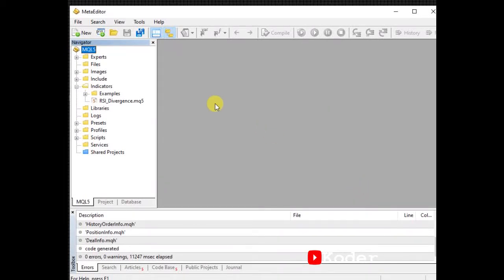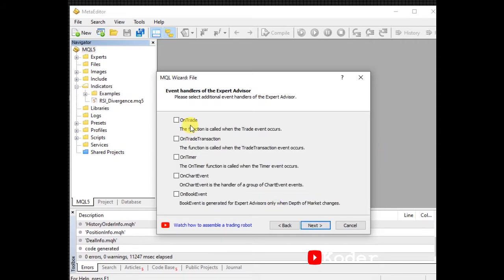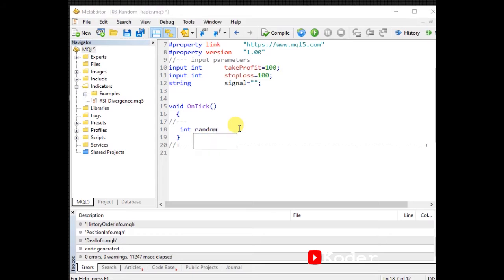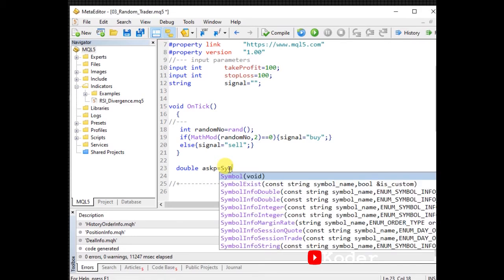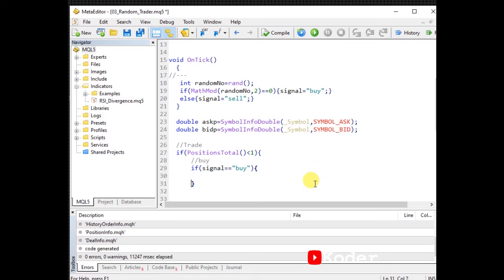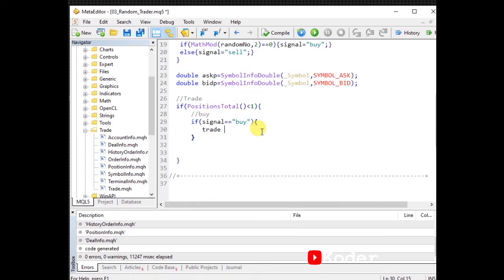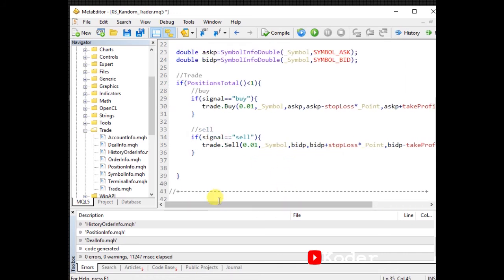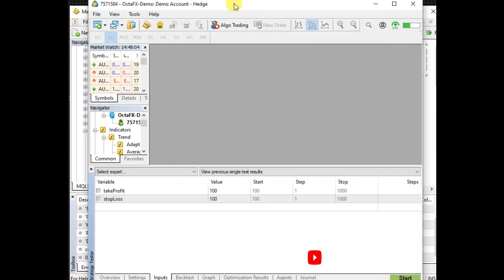03 Coding Our First Trading Robot - Random Trader - MQL5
Importing files in MQL5

Using the Trade class CTrade

Getting Ask price and Bid Price
Getting total open positions on a currency pair
Buying/Selling with Stop Loss and Take Profit

Compliling and back-testing your strategy